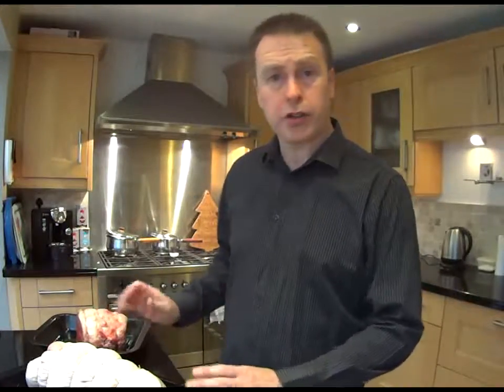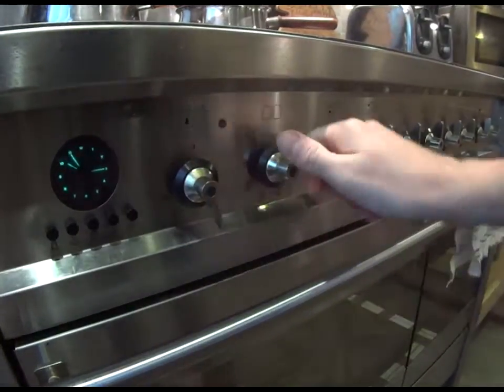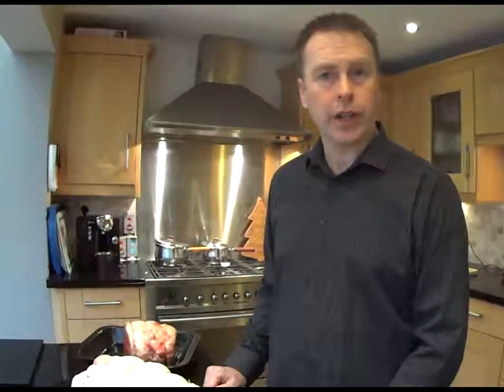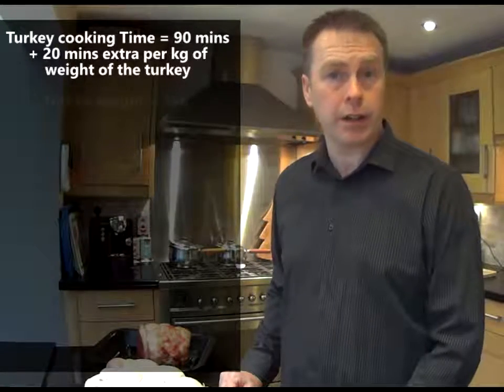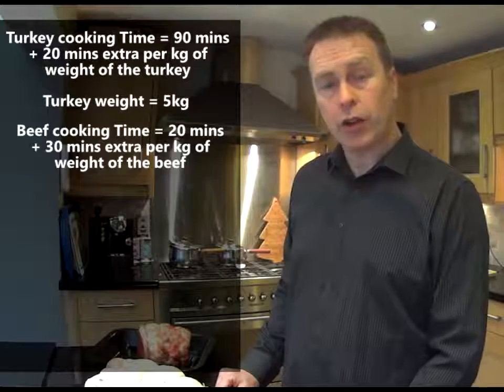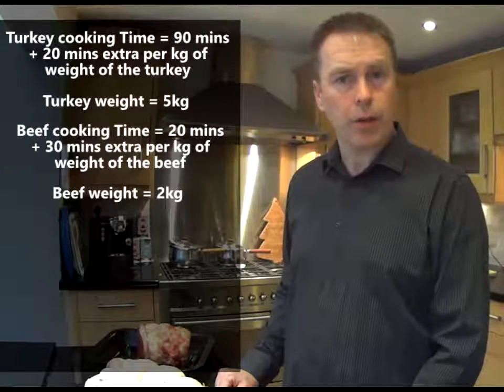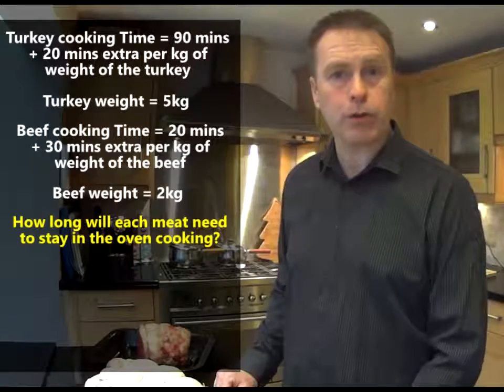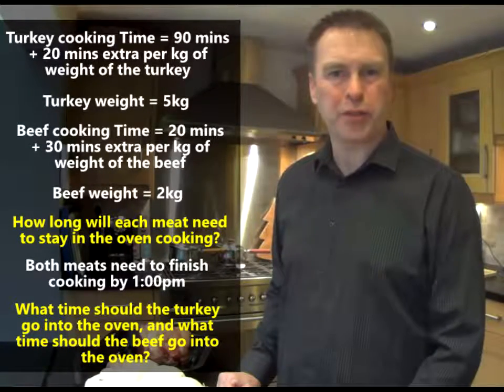Problem Solving - Christmas Turkey & beef